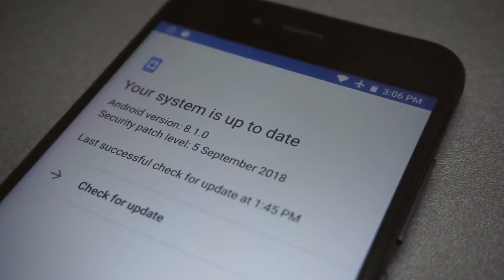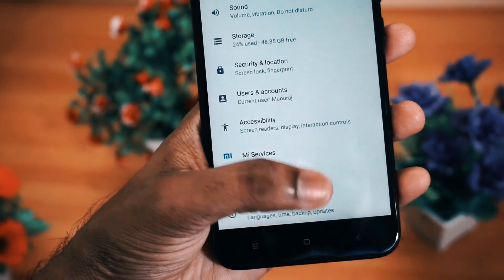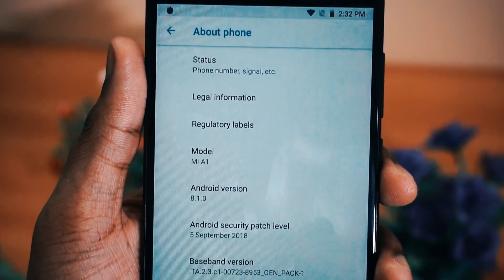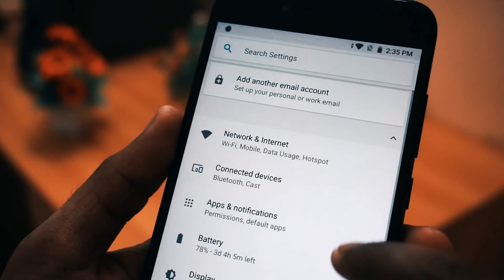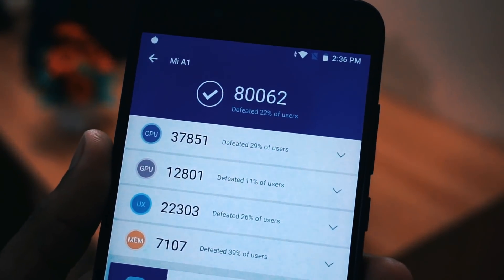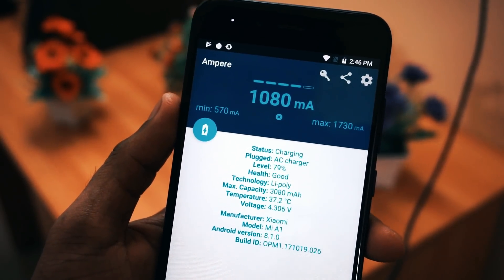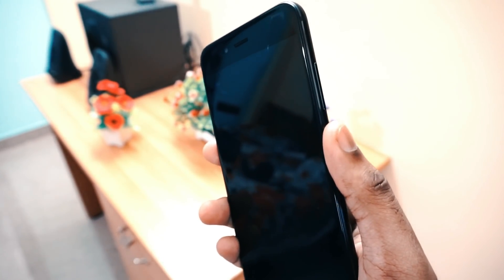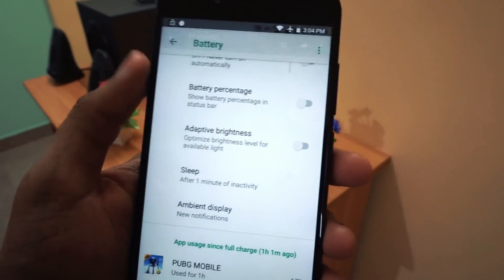MiA1 September Update- Bugs,Battery Test - Detailed Review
Hello Guyss..!! In this video we will be sharing you the complete review of September update for Mia1 along with battery and performance tests.

MiA1 oreo 8.1 Update
mia1 oreo update bugs
mia1 oreo update issuess
mia1 September update battery life
mia1 September security patch
mia1 latest update